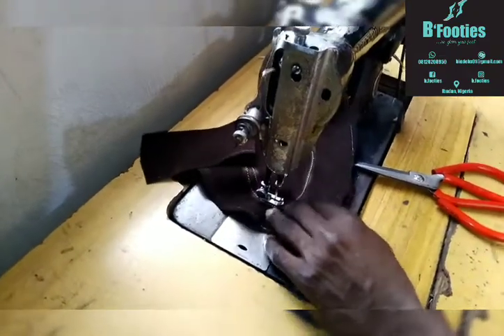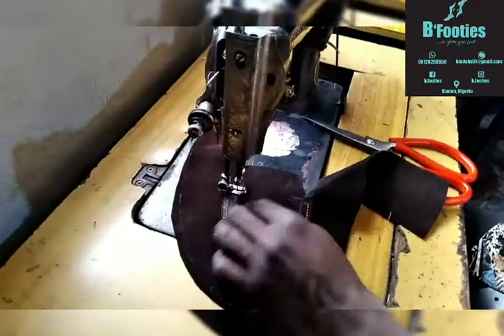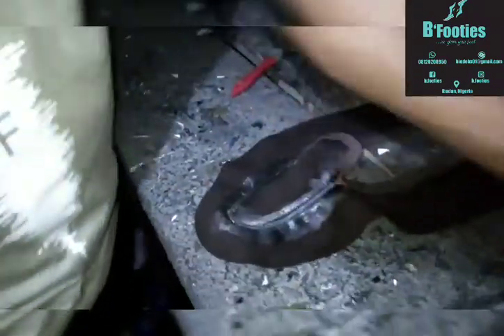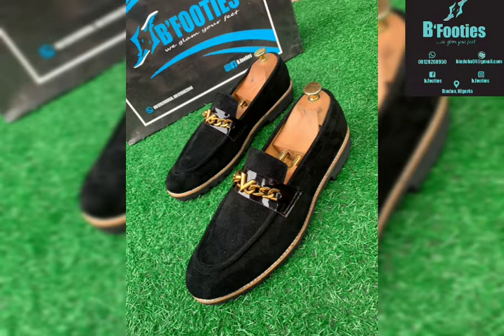How To Weave A Loafers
Musician: Jeff Kaale
Musician: Jeff Kaale
Musician: ASHUTOSH